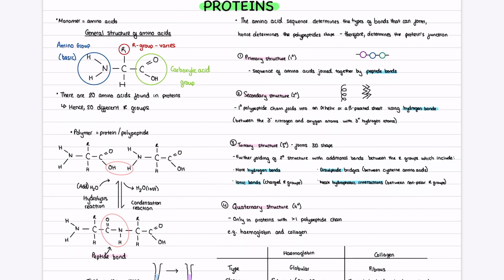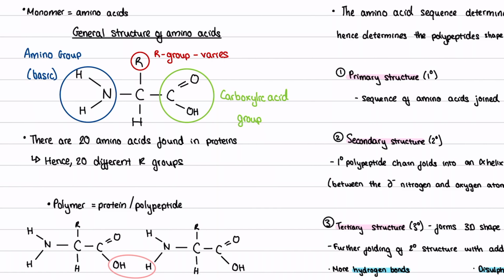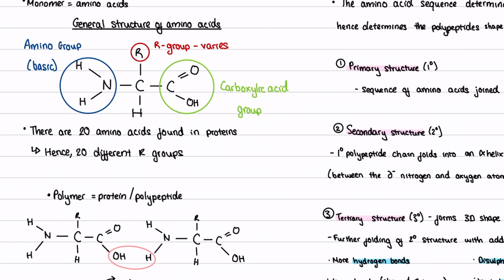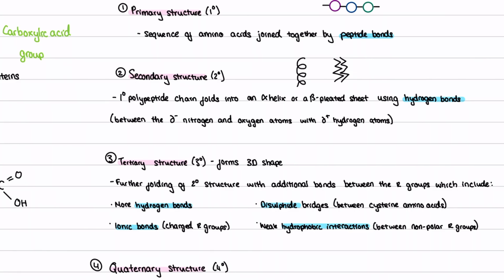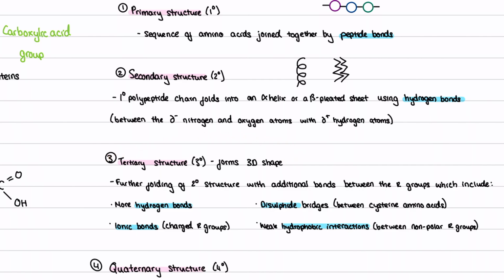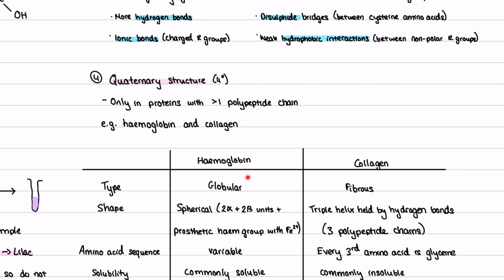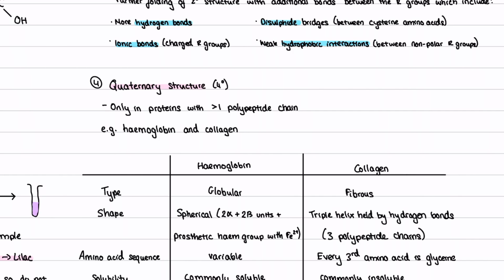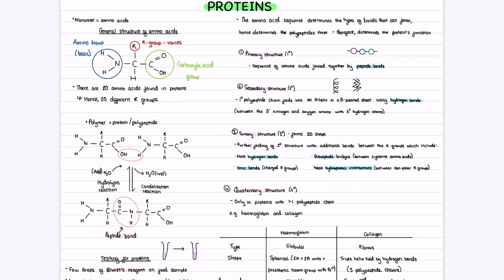A-level Biology - Proteins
In this video i will be going over the biological molecules topics in A-level biology. I will going through proteins specifically amino acids and the protein structure.

Content
00:00 Introduction
00:21 Proteins
00:42 General structure of amino acids
01:10 Peptide bond formation
01:56 Biuret test
02:14 Structure of proteins
03:17 Haemoglobin vs collagen